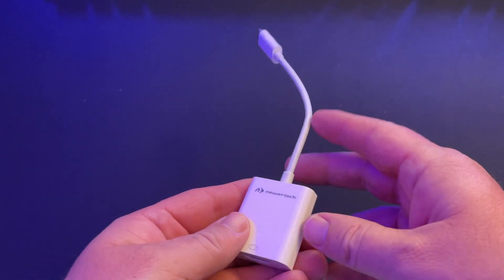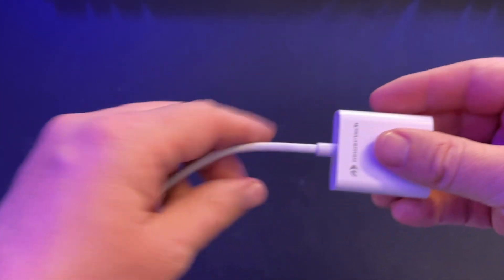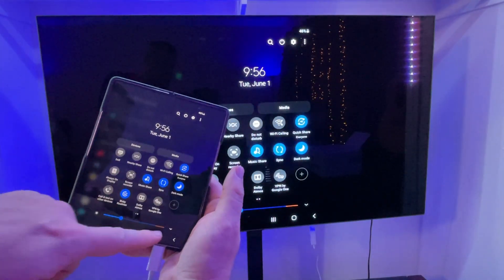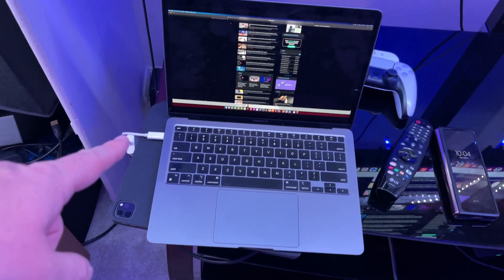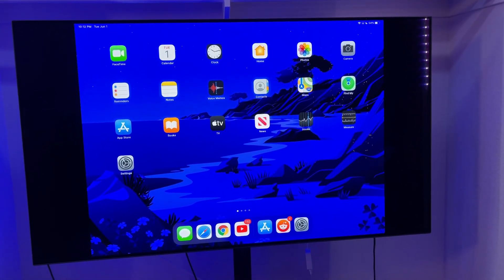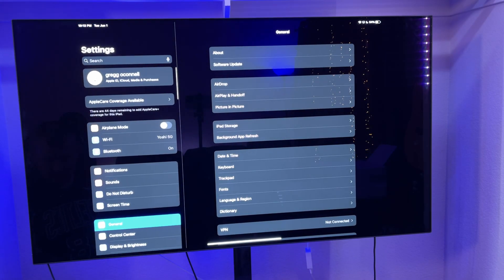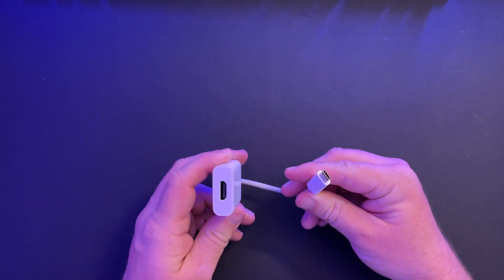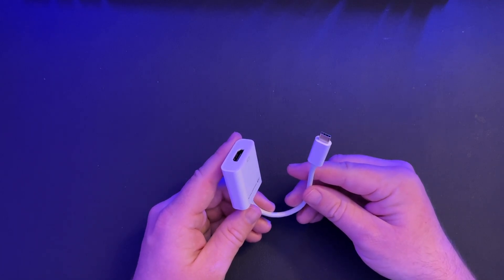How to Connect your iPad Pro, Samsung Galaxy, MacBook to TV | USB C to HDMI NewerTech Adapter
USB C to HDMI NewerTech Adapter